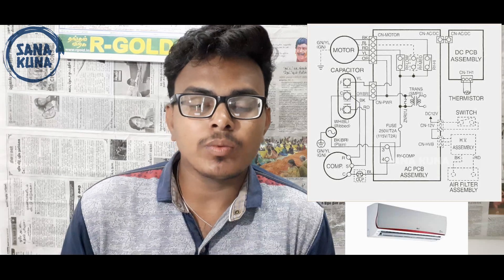First Invented Of Ac | முதன் முதலில் ஏ.சி.யை கண்டுபிடித்தவர்கள் | Tamil | SK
John B. Gorrie
(October 3, 1803 – June 29, 1855) was an American physician, scientist, inventor of mechanical cooling, and humanitarian.Born on the Island of Nevis in the Leeward Islands of the West Indies to Scottish parents on October 3, 1803, he spent his childhood in South Carolina. He received his medical education at the College of Physicians and Surgeons of the Western District of New York in Fairfield, New York.

In 1833, he moved to Apalachicola, Florida, a port city on the Gulf coast. As well as being resident physician at two hospitals, Gorrie was active in the community. At various times he served as a council member, Postmaster, President of the Bank of Pensacola's Apalachicola Branch, Secretary of the Masonic Lodge, and was one of the founding vestrymen of Trinity Episcopal Church.
Gorrie Monument in Apalachicola, Florida.

Dr. Gorrie's medical research involved the study of tropical diseases. At the time the theory that bad air — mal-aria — caused diseases was a prevalent hypothesis and based on this theory, he urged draining the swamps and the cooling of sickrooms.For this he cooled rooms with ice in a basin suspended from the ceiling. Cool air, being heavier, flowed down across the patient and through an opening near the floor.
Dr. John Gorrie (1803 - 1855), an early pioneer in the invention of the artificial manufacture of ice, refrigeration, and air conditioning, was granted the first U.S. Patent for mechanical refrigeration in 1851. Dr. Gorrie's basic principle is the one most often used in refrigeration today; namely, cooling caused by the rapid expansion of gases. Using two double acting force pumps he first condensed and then rarified air. His apparatus, initially designed to treat yellow fever patients, reduced the temperature of compressed air by interjecting a small amount of water into it. The compressed air was submerged in coils surrounded by a circulating bath of cooling water. He then allowed the interjected water to condense out in a holding tank, andreleased or rarified, the compressed air into a tank of lower pressure containing brine; This lowered the temperature of the brine to 26 degrees F. or below, and immersing drip-fed, brick-sized, oil coated metal containers of non-saline water, or rain water, into the brine, manufactured ice bricks. The cold air was released in an open system into the atmosphere.

 The first known artificial refrigeration was scientifically demonstrated by William Cullen in a laboratory performance at the University of Glasgow in 1748, when he let ethyl ether boil into a vacuum. In 1805, Oliver Evans in the United States designed but never attempted to build, a refrigeration machine that used vapor instead of liquid. Using Evans' refrigeration concept, Jacob Perkins of the U.S. and England, developed an experimental volatile liquid, closed-cycle compressor in 1834

Willis Haviland Carrier
(November 26, 1876 – October 7, 1950) was an American engineer, best known for inventing modern air conditioning. Carrier invented the first electrical air conditioning unit in 1902. In 1915, he founded Carrier Corporation, a company specializing in the manufacture and distribution of heating, ventilation, and air conditioning (HVAC) systems.

In Buffalo, New York, on July 17, 1902, in response to an air quality problem experienced at the Sackett-Wilhelms Lithographing & Publishing Company of Brooklyn, Willis Carrier submitted drawings for what became recognized as the world's first modern air conditioning system. The 1902 installation marked the birth of air conditioning because of the addition of humidity control, which led to the recognition by authorities in the field that A/C must perform four basic functions:

    control temperature
    control humidity
    control air circulation and ventilation
    cleanse the air